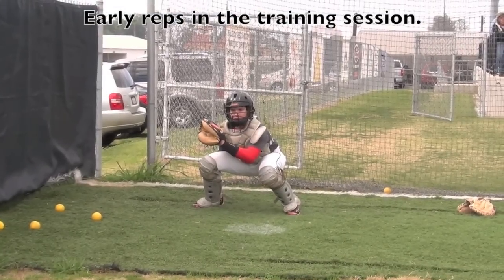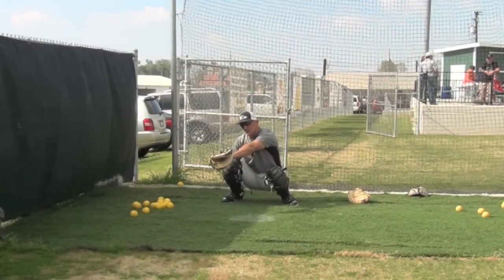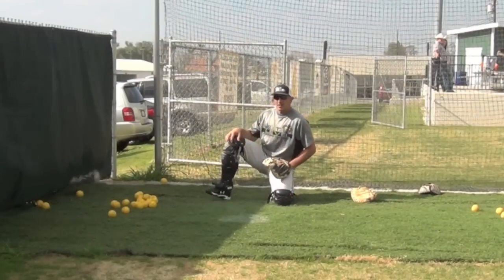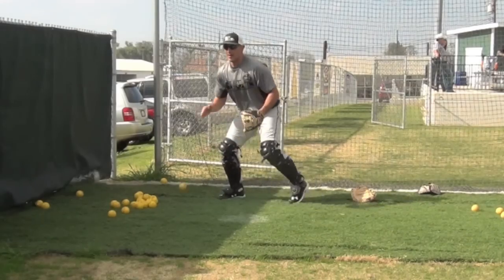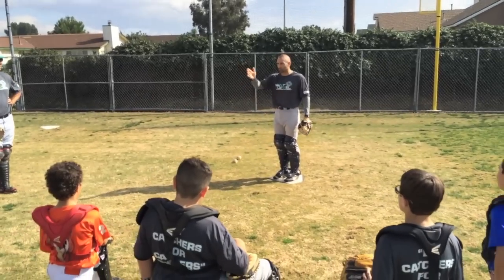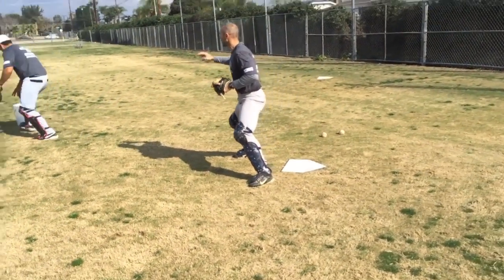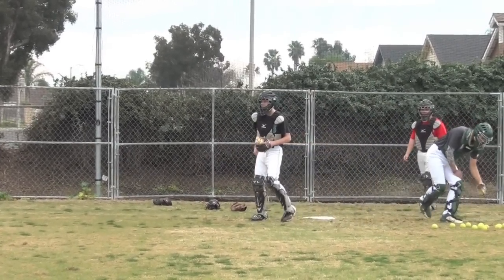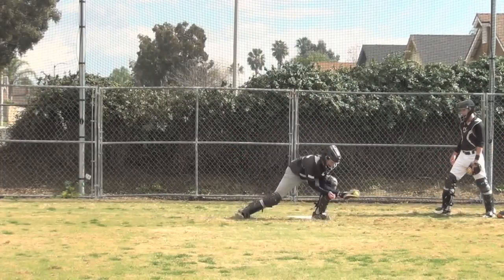Next Level Catching Academy. How to be a better catcher... Jan 31 2015 Tags, Receiving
Instructions for:
Receiving (FB Away to RH)
Tag Plays